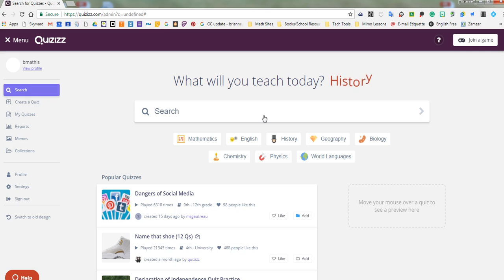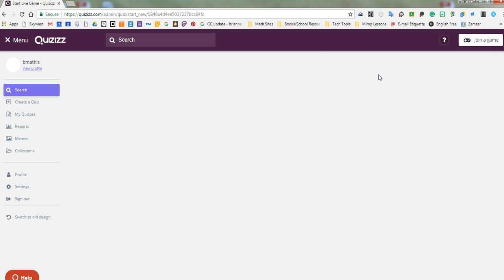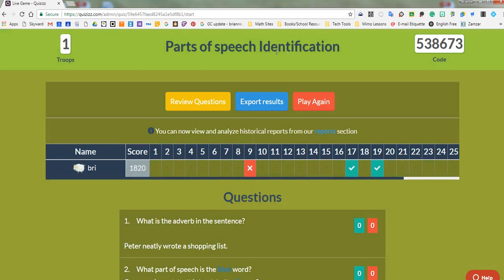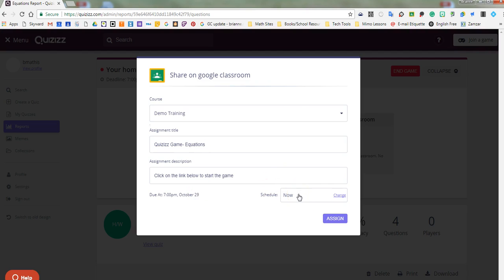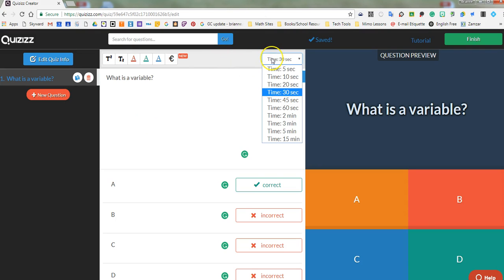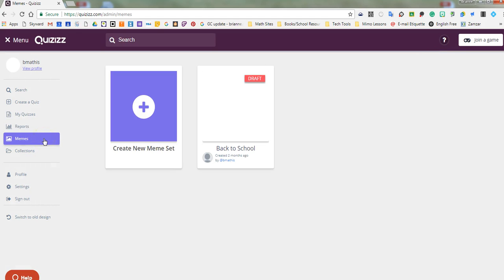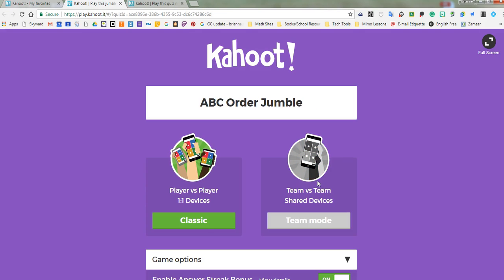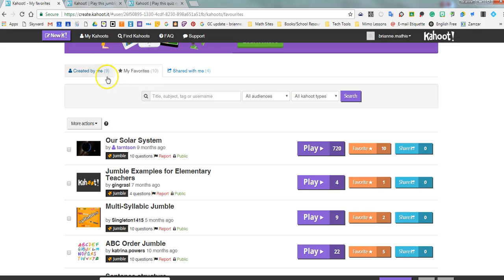Formative Assessments QuizizzKahoot Jumble